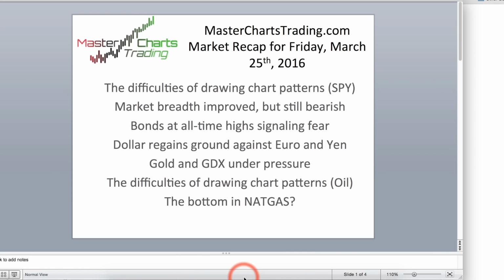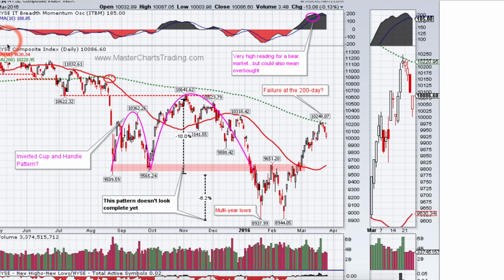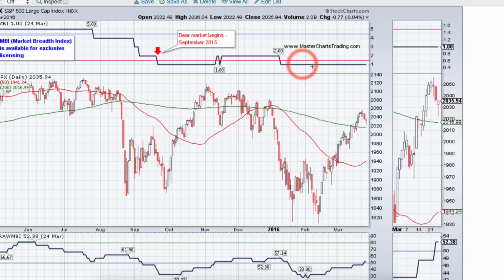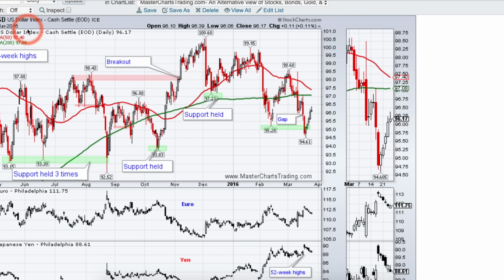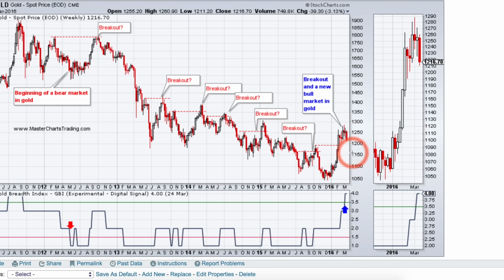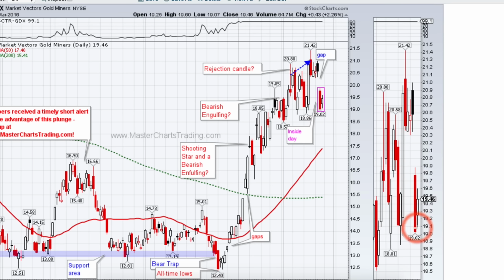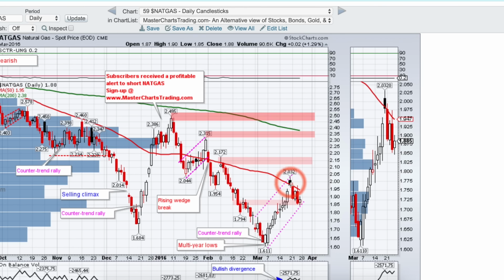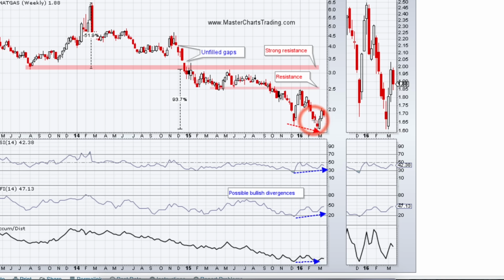MasterChartsTrading March 25 ,2016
Stocks (SPY) were basically flat for the week, but the resilience of bulls cannot be denied. So far any major attempt by the bears to push the prices lower were met with buyers stepping in. SPY features a giant rising wedge as prices rallied off the 52-week lows in February. The difficulty lies in determining exactly where the trading robots are drawing the invisible lines in the sand we call the trend lines.